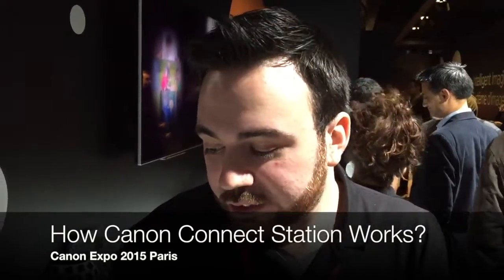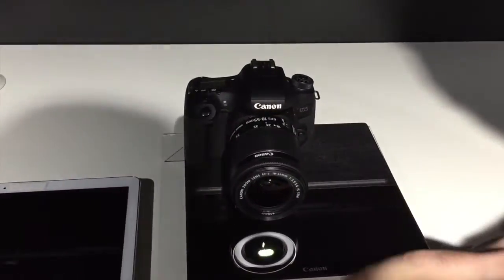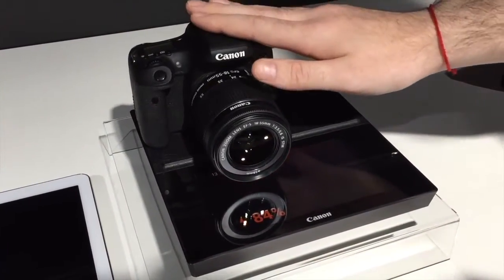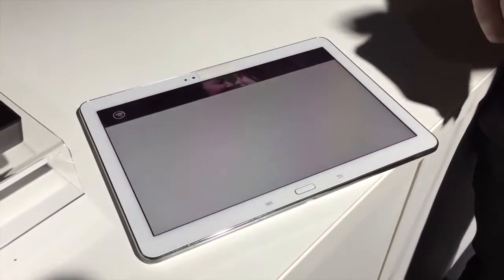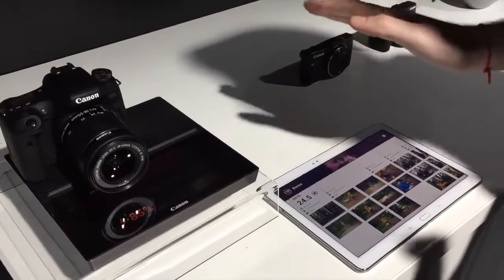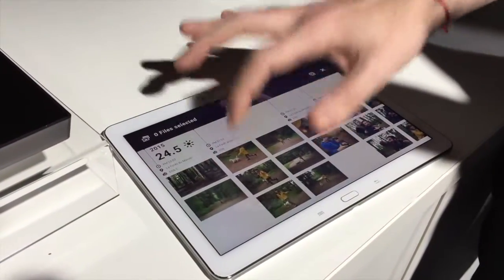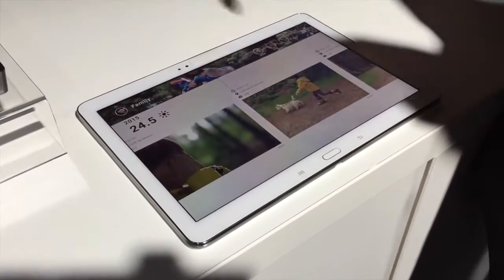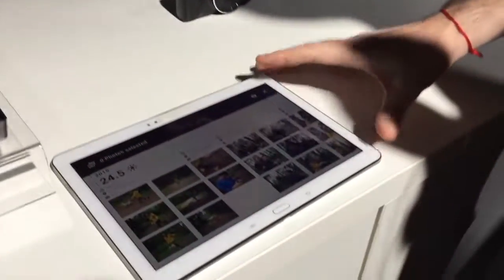How Canon Connect Station works? / Canon Expo 2015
Check the prototype of the new Canon Connect Station. The Canon Connect Station is a home media hub that lets you share, store, view and manage your photos and videos in 4K. You can transfer your photos with NFC technology and charge your compatible cameras while you upload your files into Canon's cloud service.